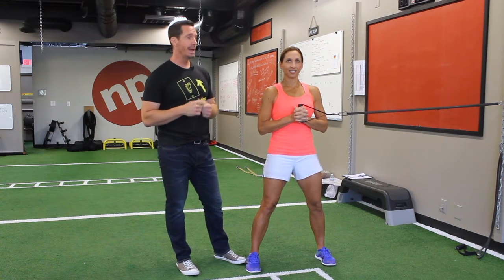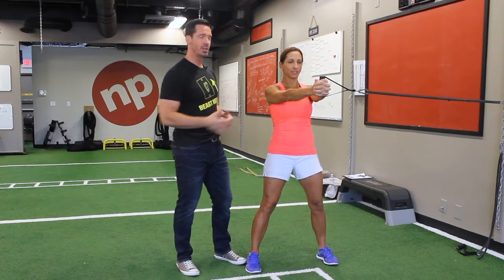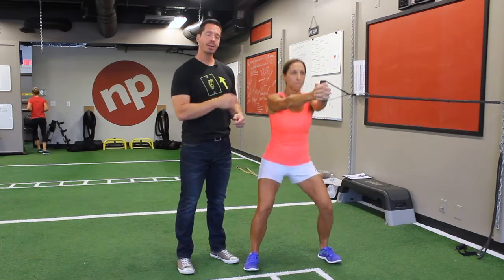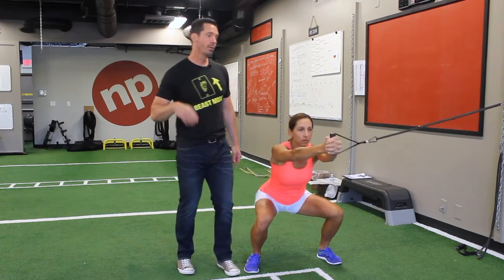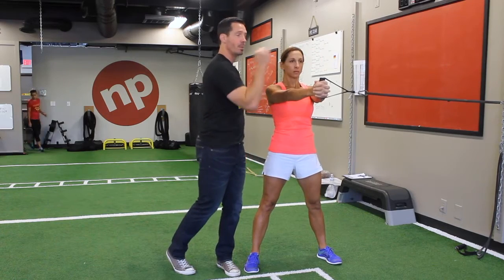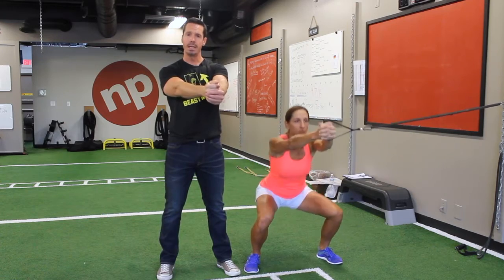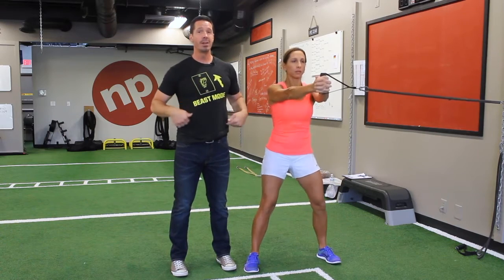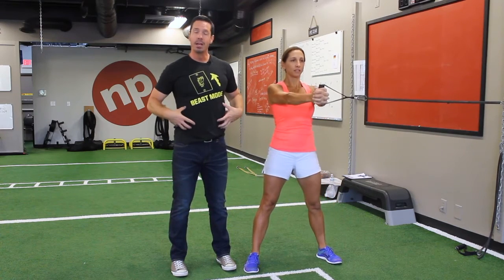Anti Rotational Squat - Best Exercises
Rick Mayo and his wife Andrea demonstrate how to correctly perform an Anti Rotational Squat. This exercise is a part of our Best Exercises series.